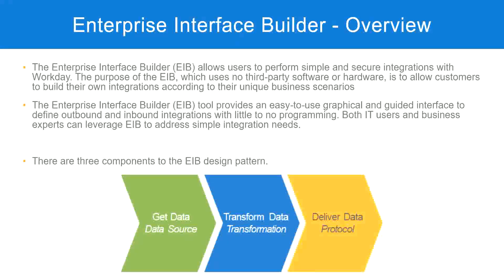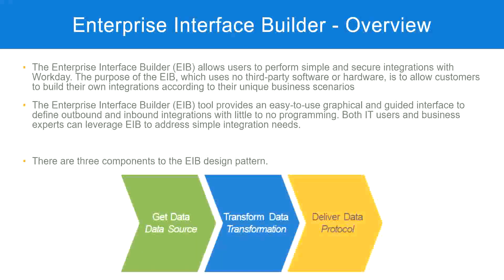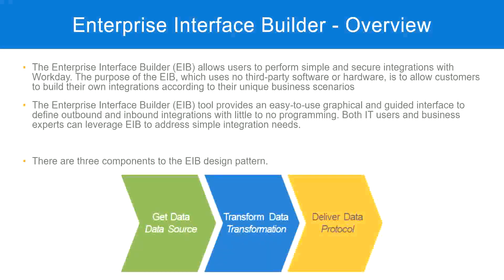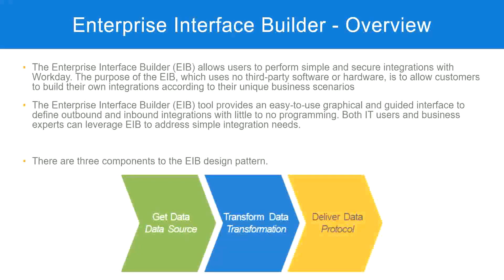EIB Overview In Workday HCM